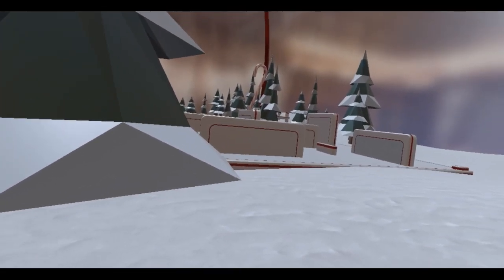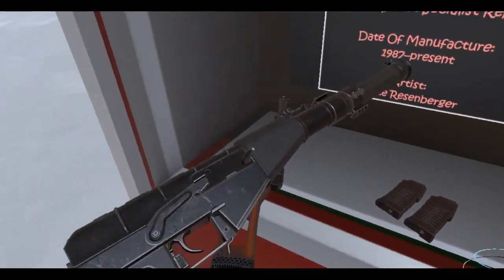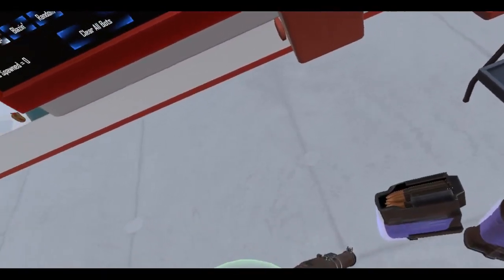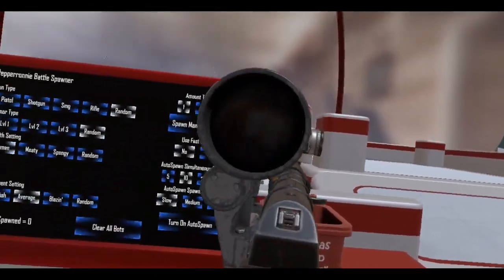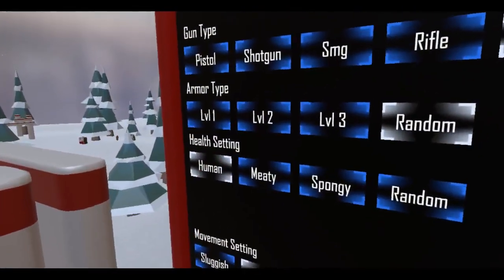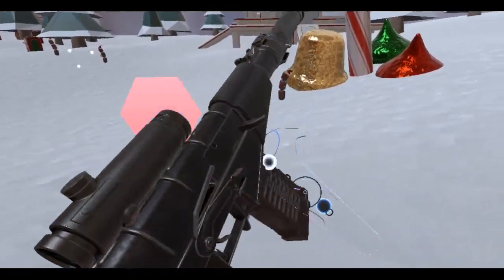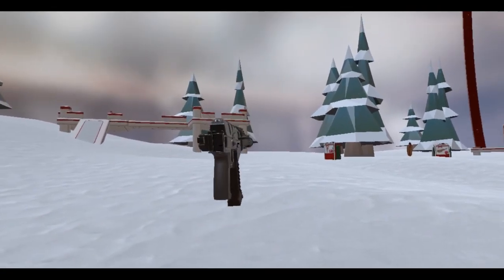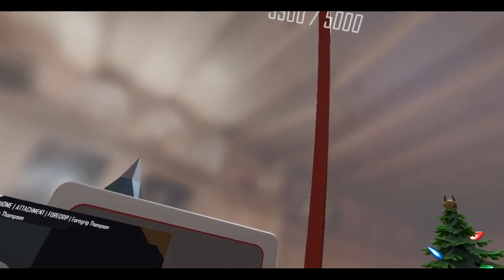Hot Dogs, Horseshoes & Hand Grenades (HTC Vive): Meatmas 2018 Advent Box 14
Two of the more requested guns in H3VR is finally here! You S.T.A.L.K.E.R.S. are gonna love these guns!

In H3VR, both are good for assaulting those dastardly wieners up close and personal or shooting them from far away!